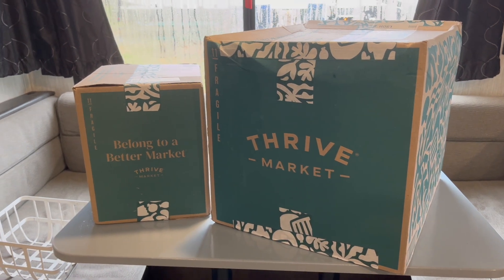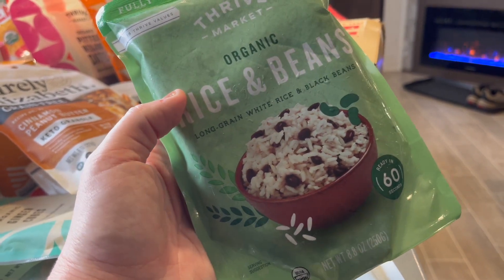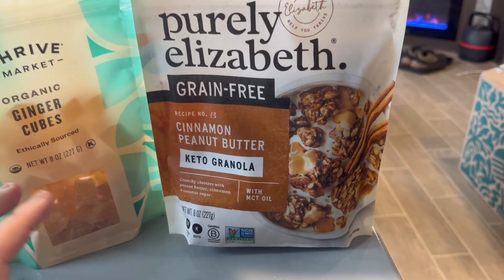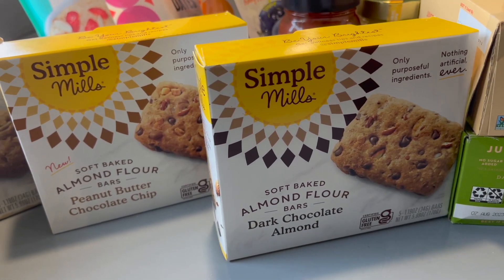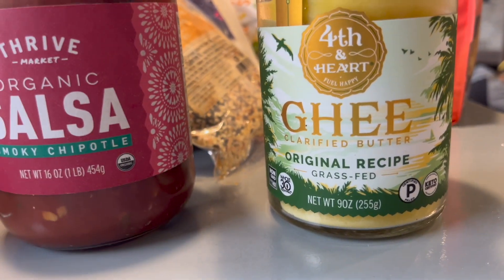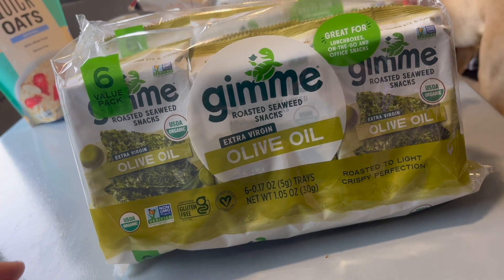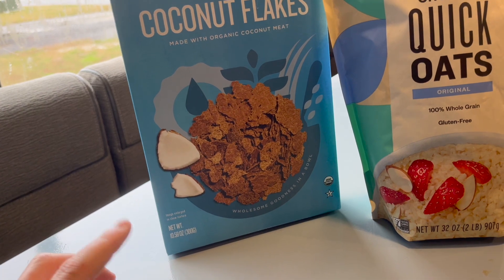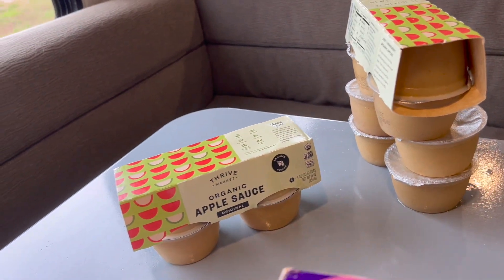Thrive Market Finds: A Review of the Best Budget-Friendly Items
Time for a shopping spree, but no need to break the bank! We'll show you how to get the best of Thrive Market's budget-friendly goods in our latest review.